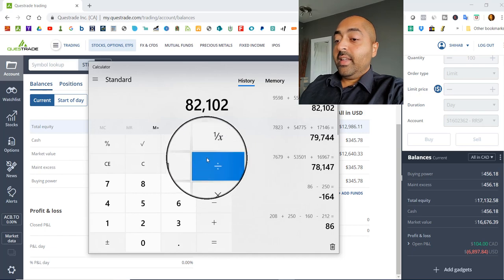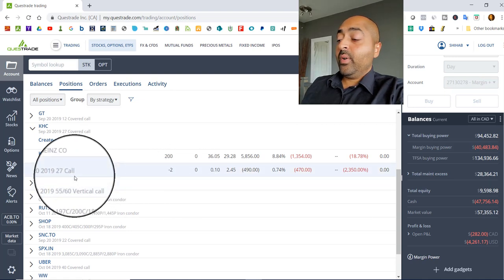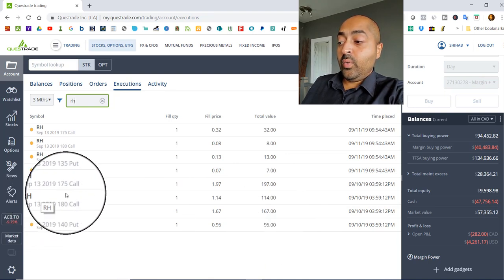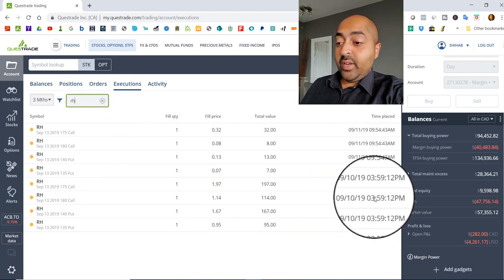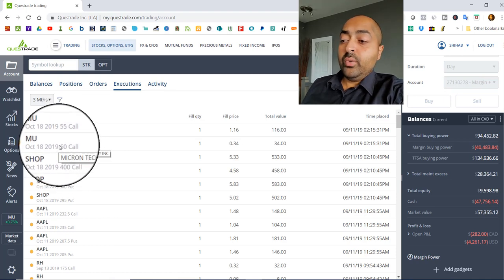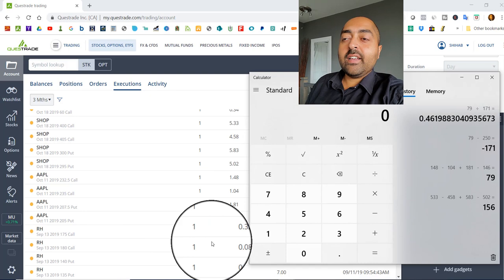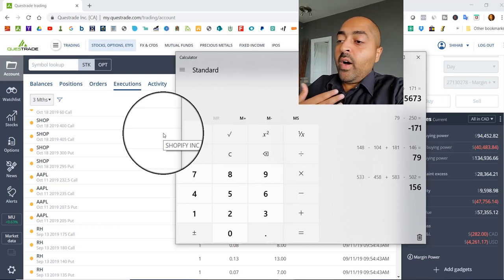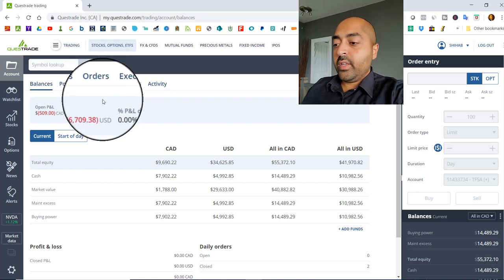CLOSED EARNINGS TRADE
*** Whatsapp group for $10 a month to get my trades live as I place them ***

39138408S1

($40 BONUS)